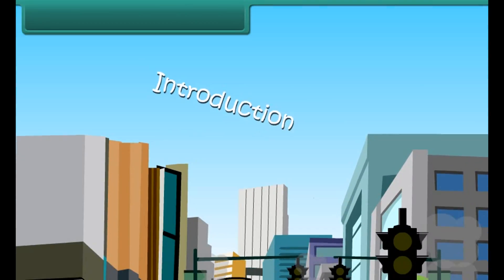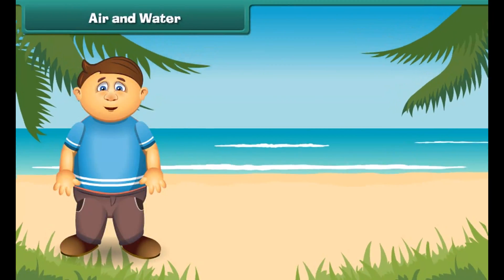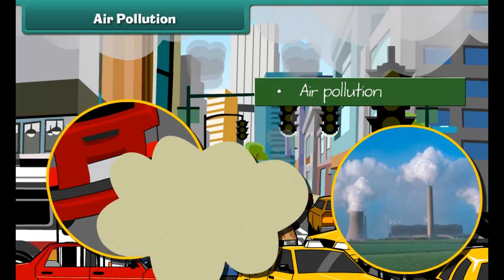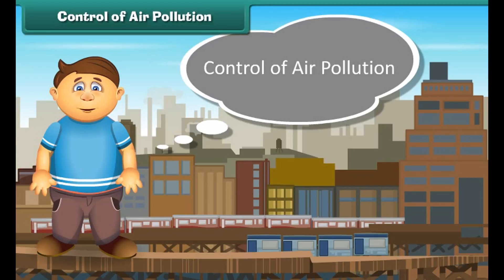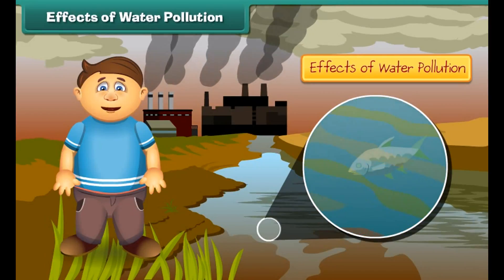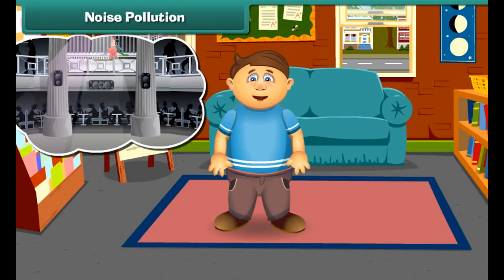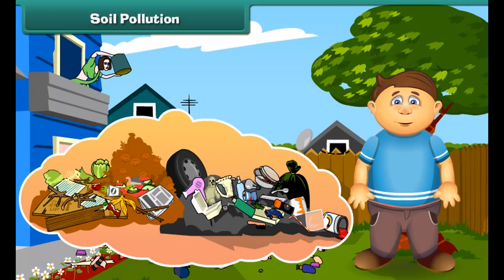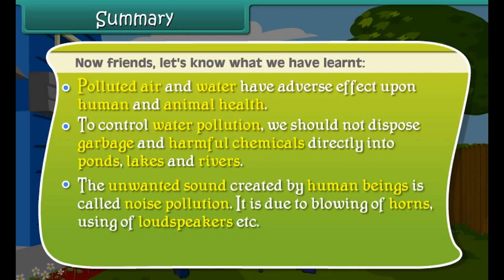Class 4 EVS - Pollution and It's Types | What is Pollution?